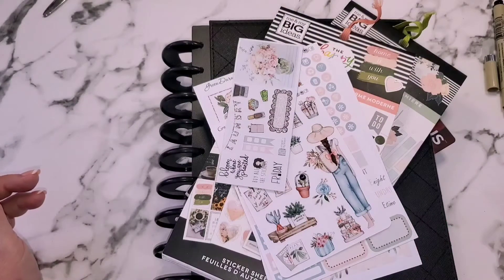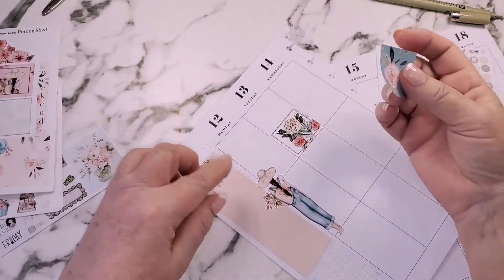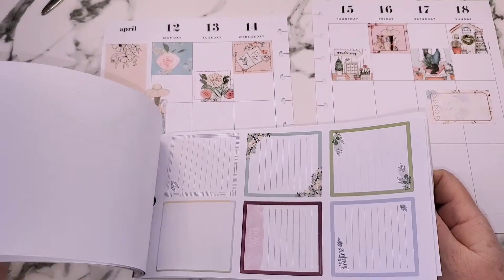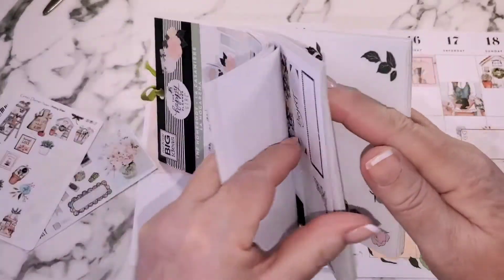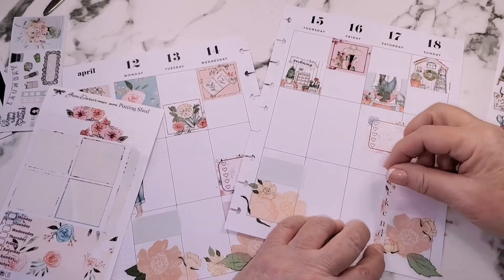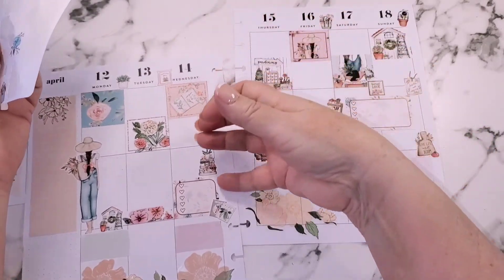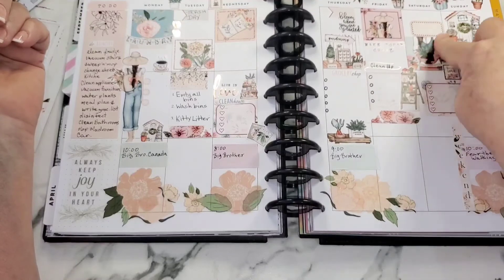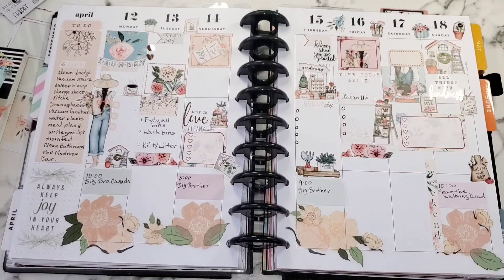Plan With Me / April 12th to 18th/ Potting Shed theme/ feat. Green Darner Designs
This week is pure spring in my Happy Planner.